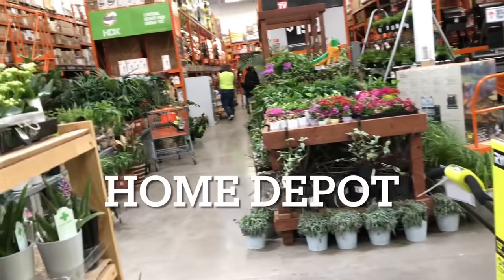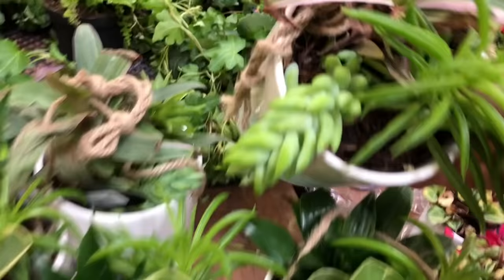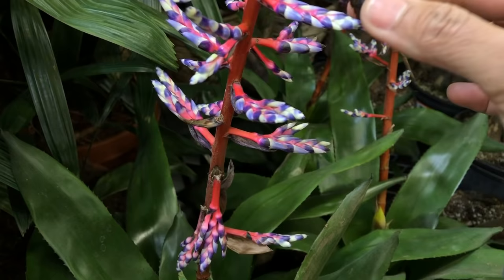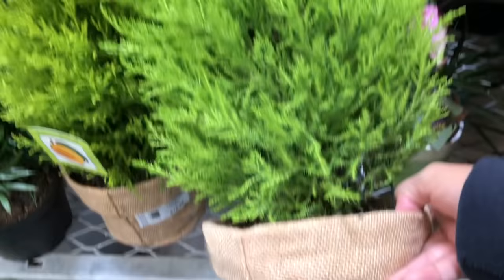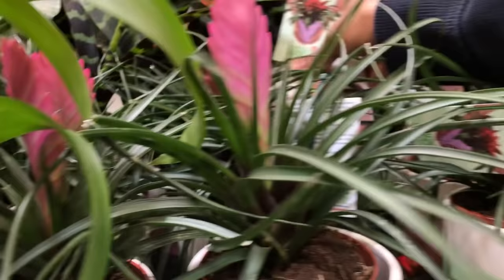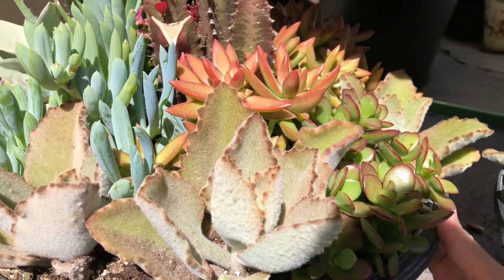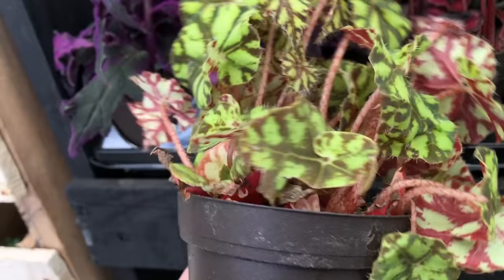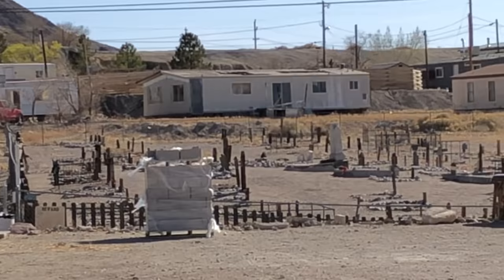Home Depot Walmart plants shopping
Home Depot restock vs Walmart